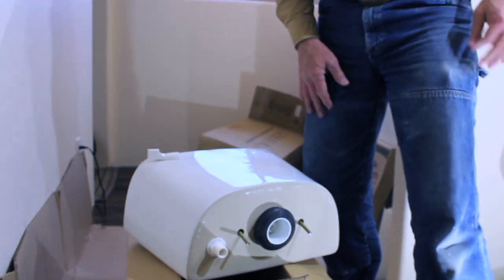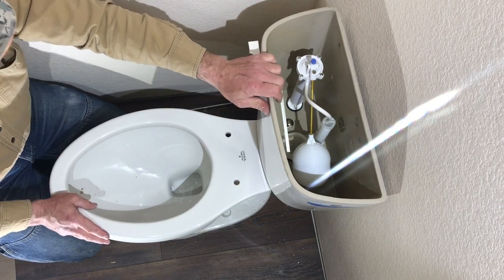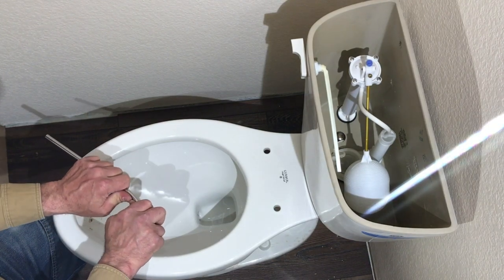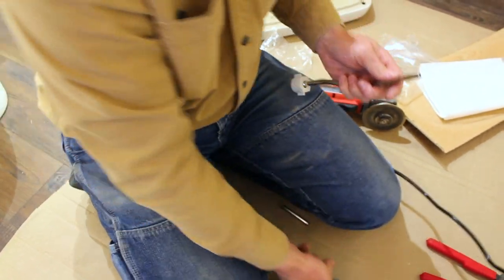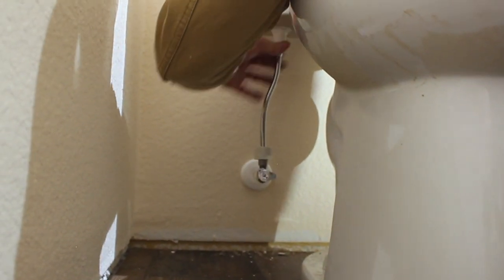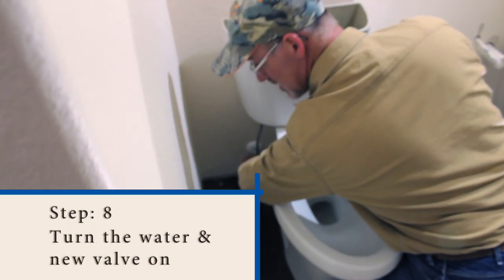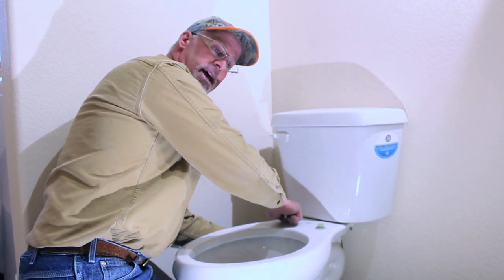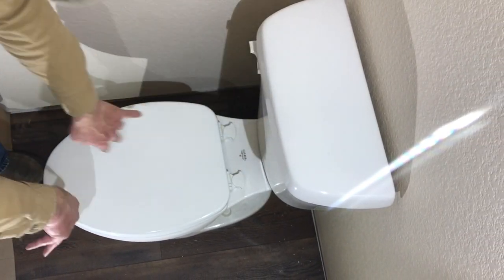How to Install a Toilet Part 2 - Tutorial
So you got through part 1 of installing a toilet like a pro! If not, you can watch those first steps

 Step 6: Setting the tank:  Place the rubber washers around the tank bolts and insert them through the tank.   Attach the flush valve gasket. Push the flush valve gasket over the flush valve opening, underneath the tank. Place the tank onto the toilet bowl. Now tighten the plastic nuts onto the bolts going through the tank and bowl. Tighten until the tank is firm.   Be careful not to over tighten. This can cause the tank to crack.   Then you’ll have to buy a new tank.  The toilet I like to use allows me to purchase tank and bowl separately.
 Step 7: Prep & install the new water supply line. Place the nut up through the pipe and screw it onto the end underneath the tank (usually on the lefthand side). Bend the waterline carefully to line it up with the valve you set in STEP 2 of the first video. Mark the pipe where it meets the valve. Be sure not to cut too short.  You can use a flexible supply line for easier installation.  Now use the tubing cutters to gently cut the pipe on your mark. Put the nut onto the end of the pipe then put the ferrule on next. For safety, you can use pipe dope to lightly coat the ferrule. Now you can tighten both ends onto the toilet and valve.
 Step 8: Turn the water & new valve on. There is a water level line in most tanks. You can adjust the fill valve to the desired level.   Different fill valves have different adjusting methods.  Read the instructions that came with your toilet to do this. It’s fairly simple.
Now you can simply put your tank lid on.
 Step 9: Fasten on the new toilet seat. Not all toilet seats will have the easy clean feature for quick removal. Make sure you tighten the seat real firm so that it doesn’t loosen over time.

You’re finished! Enjoy your new toilet knowing you set it the proper way.
Feel free to post any questions you might have had during this Do It Yourself process below. We will do our best to reply as quickly as we can.

Are you curious about more green, environmental, and earth friendly plumbing tips? Check out our blog for DIY plumbing tutorials, helpful tips from a master plumber, and more plumbing advice for all